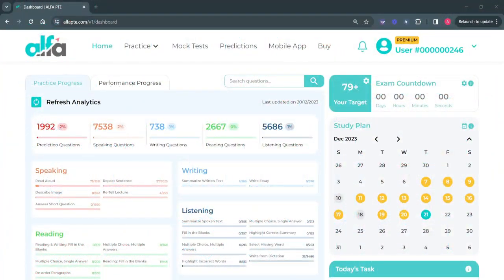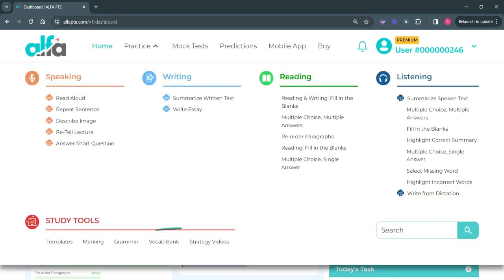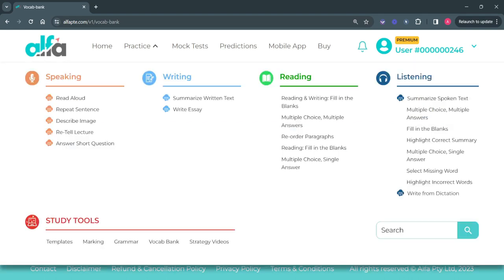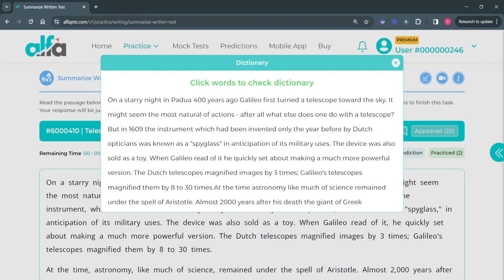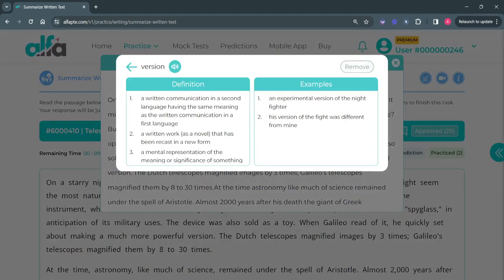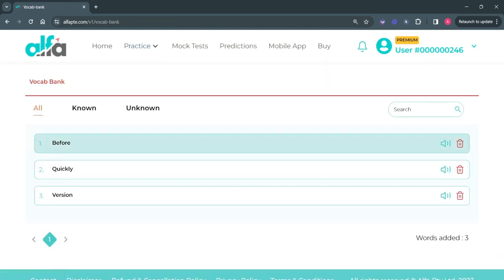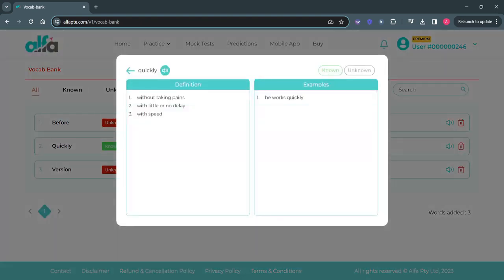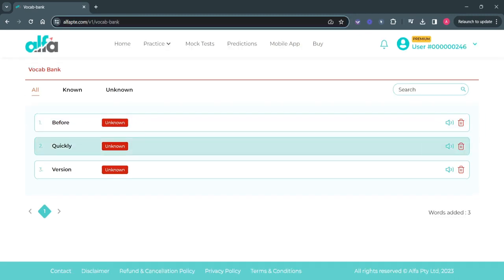How to use the Vocab Bank function | Alfa-PTE-IELTS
In this video, we walk you through the simple steps to change a student's password in ALFA PTE Institute Software. Whether you're an administrator or a teacher, this guide will help you manage student accounts securely and efficiently. Watch now to learn how to update passwords easily!

Are you looking for a PTE preparation platform?

Alfa Education is the Right Choice where you can practice PTE with Unlimited AI Scored Mock Tests along with the latest PTE exam questions. We offer the best online material, strategy videos & study-plan that will help you to achieve your desired score in the PTE Exam.

👉 Download Our Mobile App Today

📣Join our Telegram group for all PTE-related queries and free score assessment